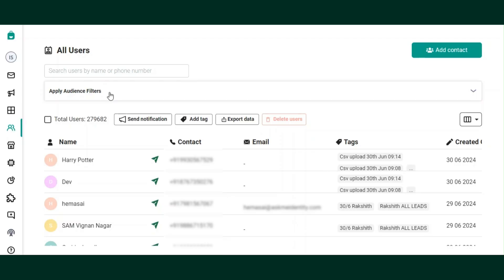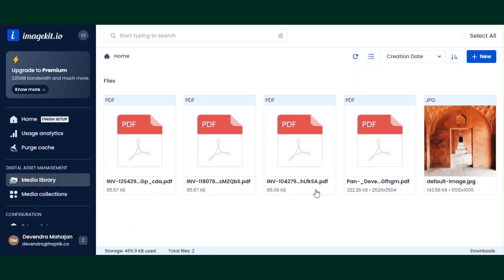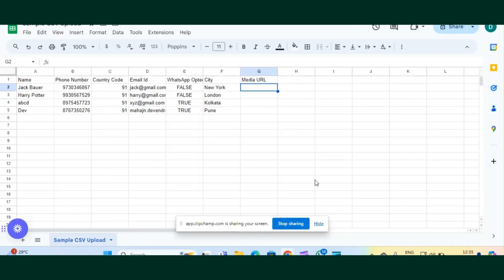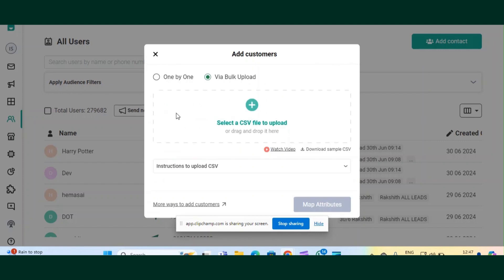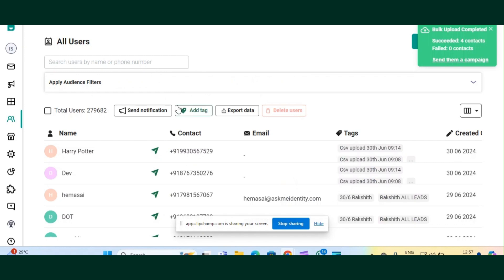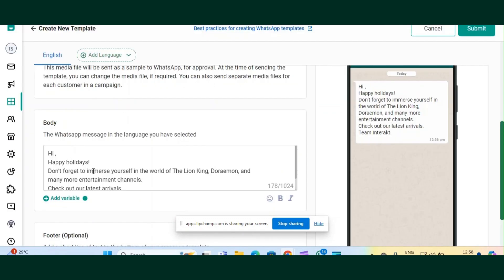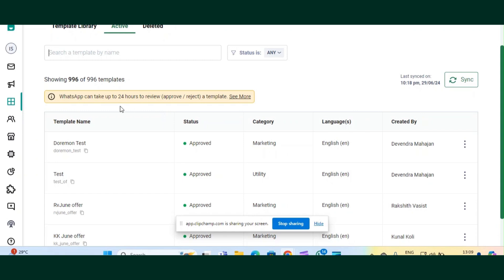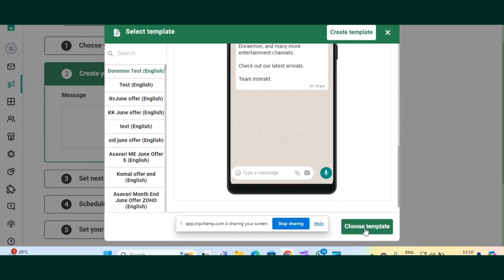How to setup Customised Media File On WhatsApp | Interakt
Interakt enables you to send both regular text messages and messages with media like pictures, videos, and emojis on WhatsApp to your customers.
In this module, we’ll look at how you can respond to WhatsApp queries in minutes with rich media, quick replies & templates.